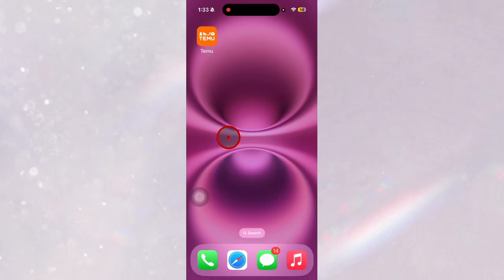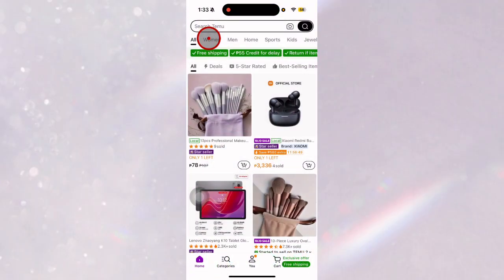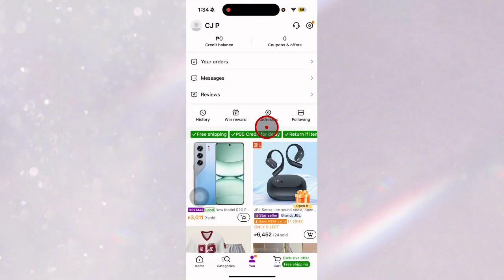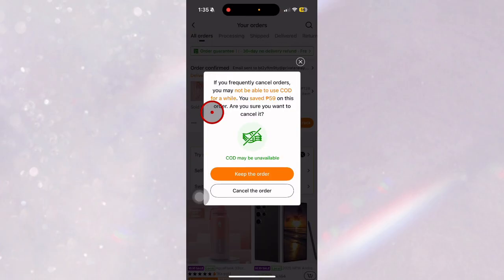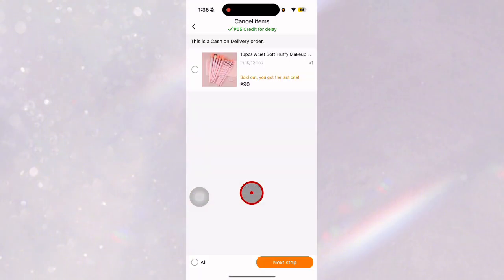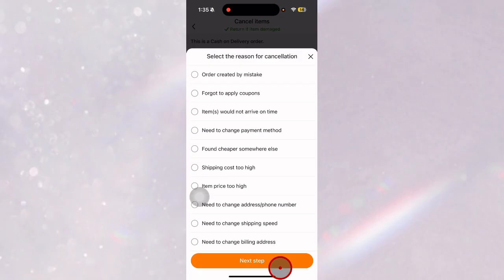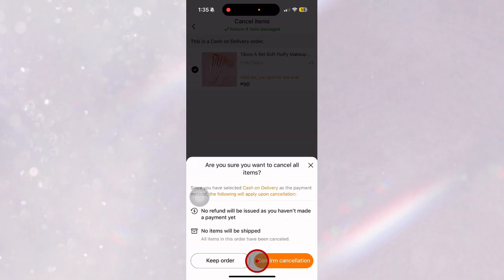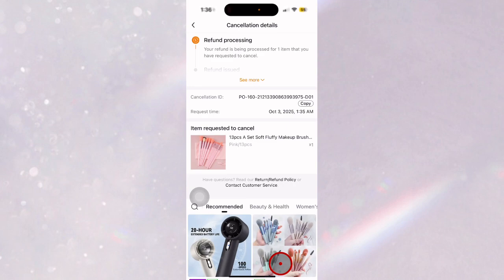How to Cancel Orders on Temu 2025 (EASILY)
Changed your mind after placing an order? In this tutorial, you’ll learn how to cancel orders on Temu step by step. We’ll show you how to cancel your order before it ships, check refund status, and manage your order history inside the Temu app.

Perfect for Temu users who want to cancel unwanted orders, request refunds, or update their purchases quickly and easily.